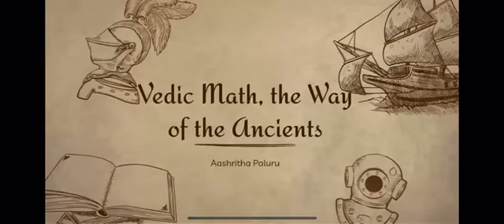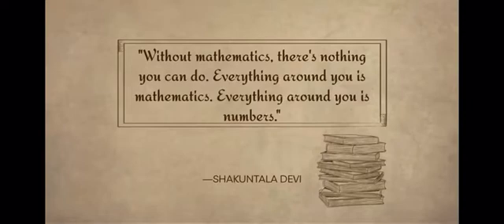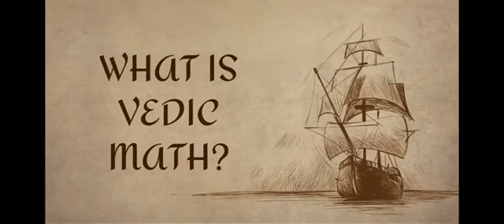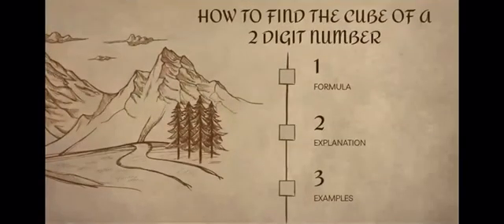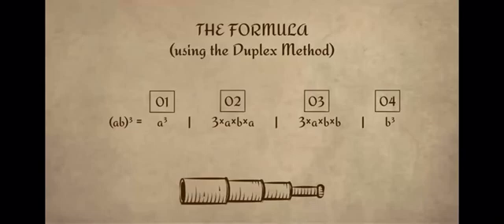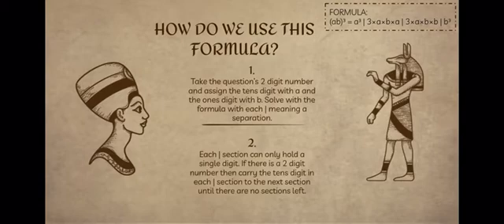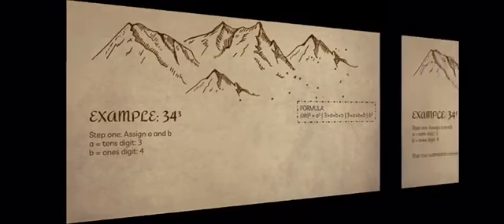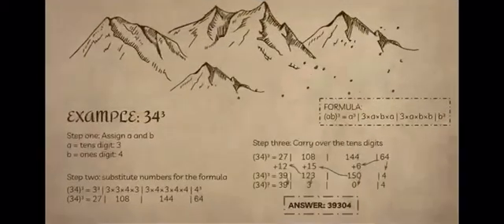Vedic Mathematics for Children - Instructor led Training - Feedback by the Student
Vedic Mathematics for Children - Instructor led Training
What is Vedic Mathematics?
Vedic Mathematics is a branch of Mathematics which teaches pattern-observation and faster calculations. It is based on 16 Sanskrit Sutras using which numerical calculations can be done faster than the conventional methods that are taught in schools.

History of Vedic Mathematics
The author of Vedic Mathematics, Swami Bharati Krishna Tirthaji, was born to highly learned and pious parents in the year 1884 in Tirunelveli (Tamil Nadu, India).

MODULES:
Module -1
 Vedic Mathematics Introduction
 Multiply with 11
 Multiply by 1 to 9
 Multiply by 12 to 19
 Multiply any 2 digit by 2 digit
 Special Tricks
 Double the numbers
 Jumping Tricks Up
 Jumping Tricks Down
 Base Multiplication
• Multiplication Base 10, 20,30…
• Multiplication Base 10, 20,30, 100,…
• Multiplication Base 100, 200, 300
• Multiplication Base 1000, 2000…
 Cube Roots
• Finding Cube Roots
• Making Cubes
 Discussion
 Games

Module -2
 Division
• Division by 2 digit
• Division by 3 digit
 Percentage
• Finding Percentage
• What is Percentage Value
 Square
• Squaring numbers near Base 10, 20,30, 100,…
• Squaring numbers near Base 100, 200, 300
 Conversion
• Converting Kilos to Miles
• Converting Kilos to Pounds
• Adding Time
 Discussion
 Games

Module -3
 Addition
• Addition 2 x 2 digit, 3 x3 digit without carry
• Addition 2 x 2 digit, 3 x3 digit with carry dot method
• Addition Random numbers with dot method
• Addition random decimal digits using dot method
 Subtraction
• Subtraction using All from 9 and last from 10
• Subtraction using different bases 10, 10, 1000…. So on..
• Subtraction random numbers using bar method
• Subtraction random decimal digits using bar method
 Multiplication
• Multiplication with 111, 1111, 11111, 1111111, etc.
• Multiplication with base method 999800 , 1000030, 1003000, 9999899, 10000030….
• Multiplication 2 x 2, 3×3, 4×4, 5×5, 6×6 digits vertical and cross wise
• Multiplication any number by any number vertical and crosswise
• Multiplication with 9s all 3 different steps, equal, less, more to 9
 Division
• Division special cases of division with 9, 8, 7, 6
• Straight division -Application of Urdhva Tiryak Sutram cross and vertical for numbers
• Divisibility Check
• Discussion